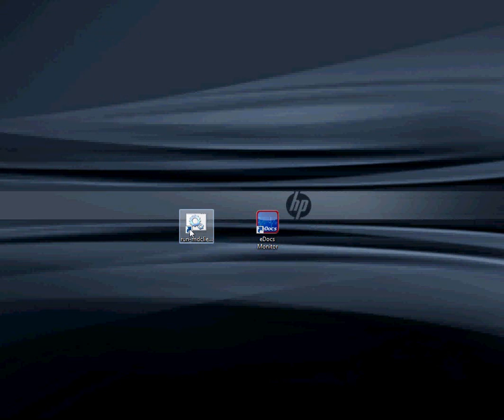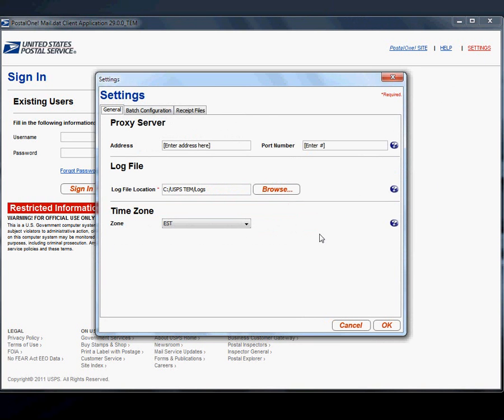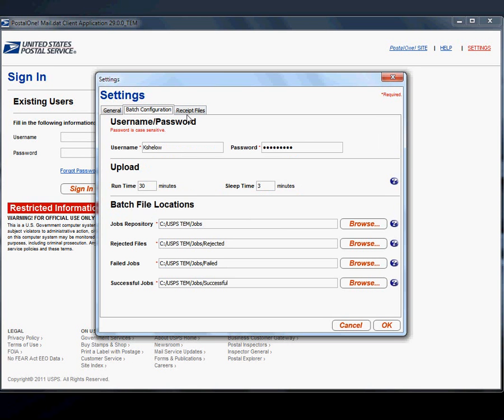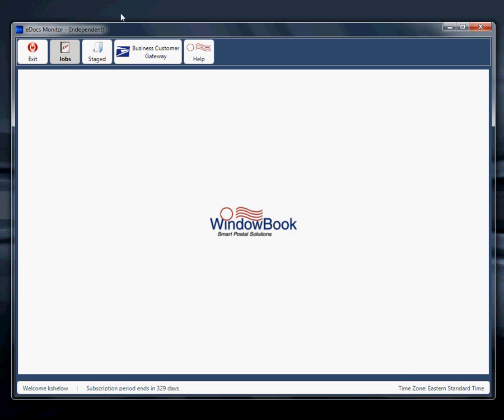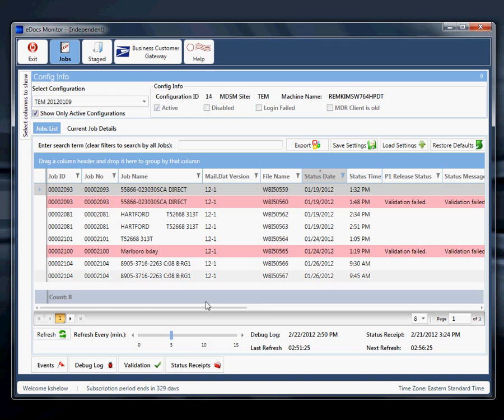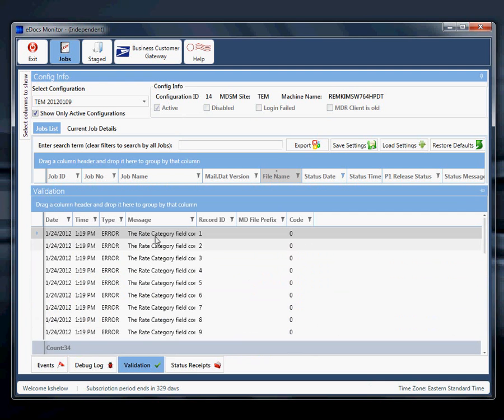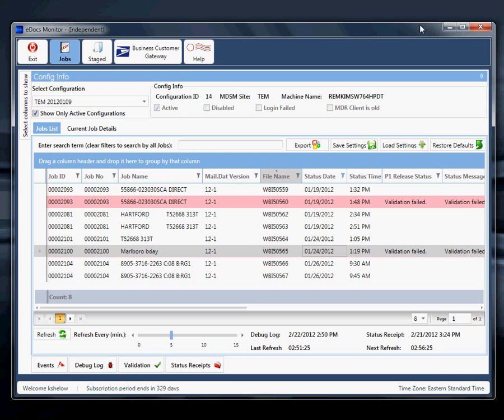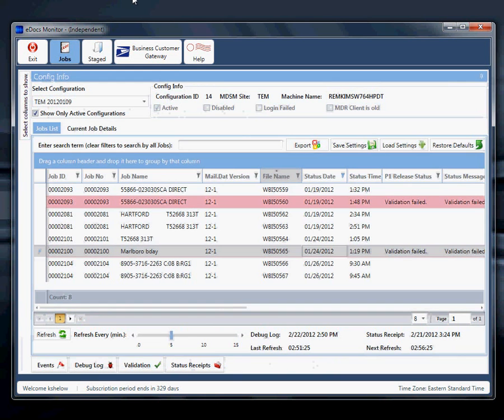eDocs Monitor for Mailers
The only system that lets you monitor the upload, download and status of all PostalOne! transactions in a clear and concise manner.Offering powerful automation capabilities that generates real-time feedback from PostalOne! Check out the Postal Concierge E-tips: Extremely valuable. Helpful tips for every mailer and shipper